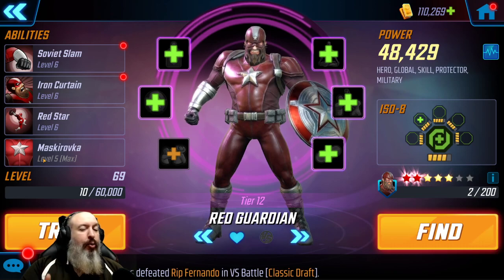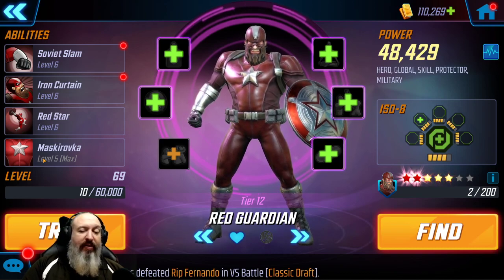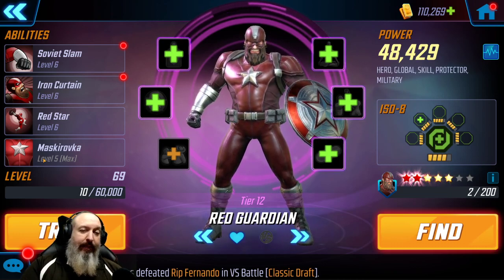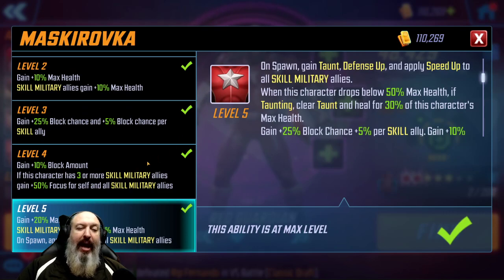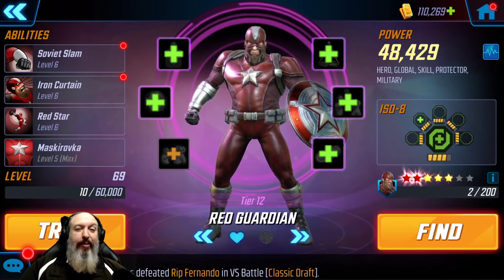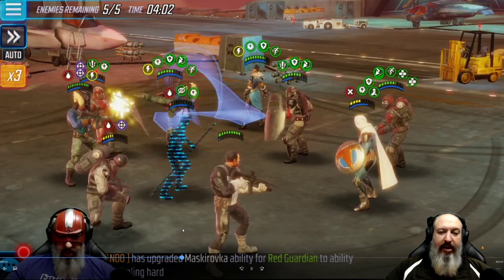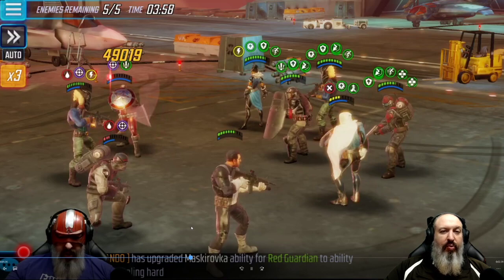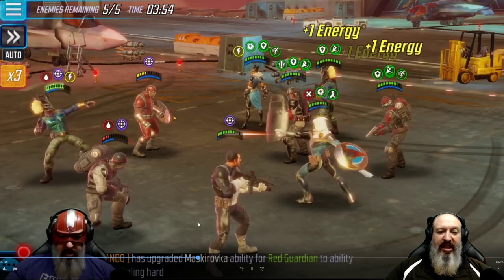Red Guardian Review and War gameplay versus mercs!!!